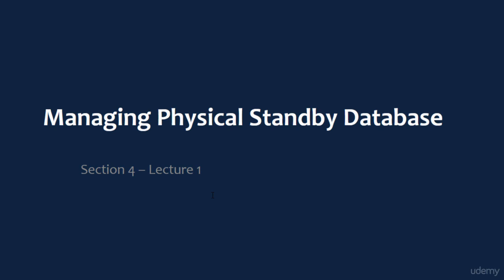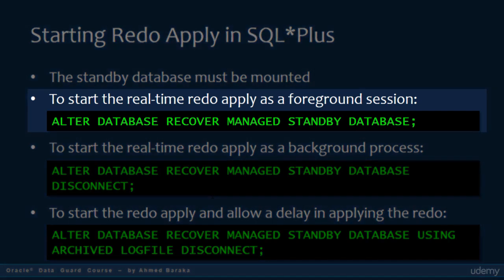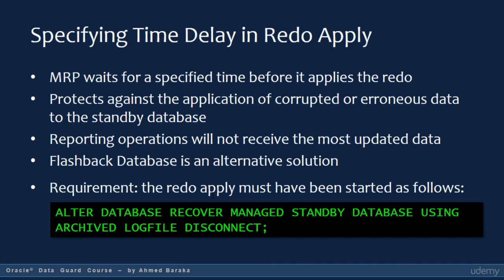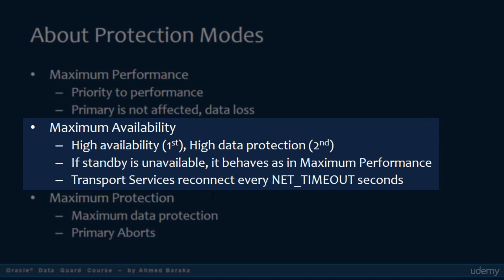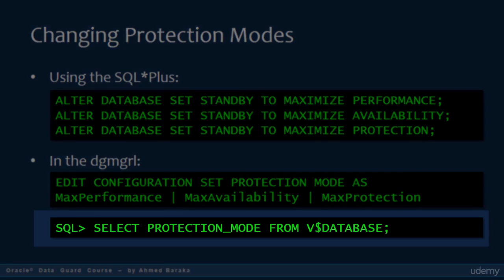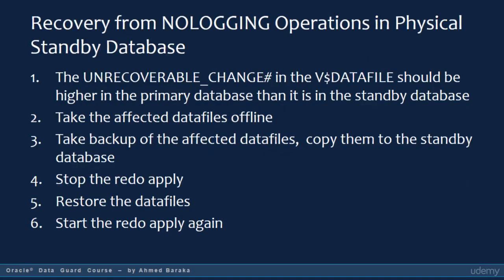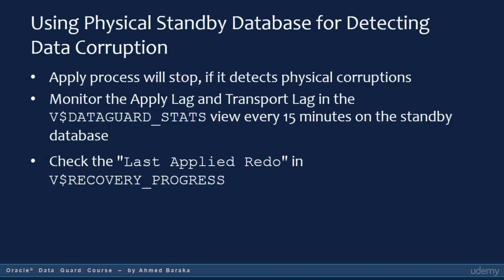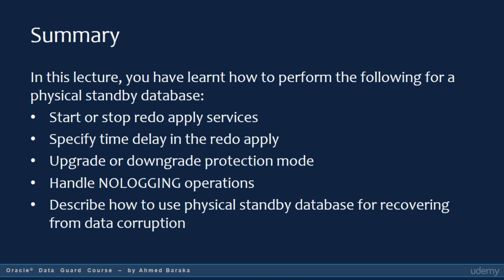Oracle 12C Data Guard Administration - Managing Physical Standby Database